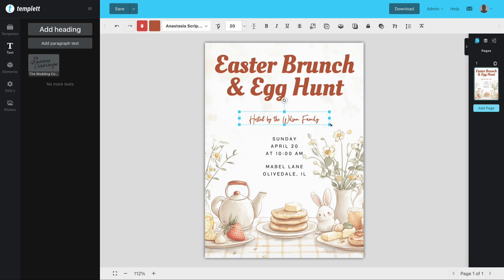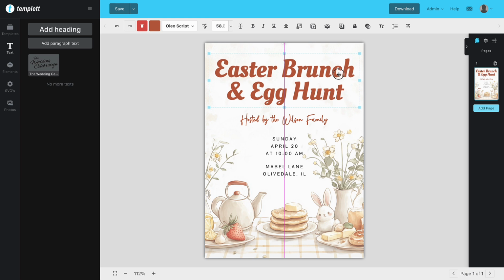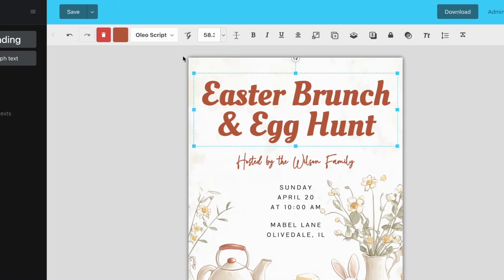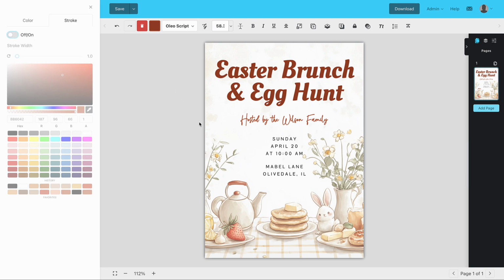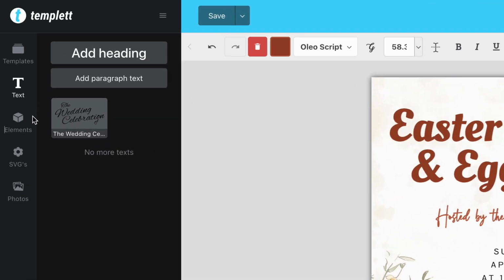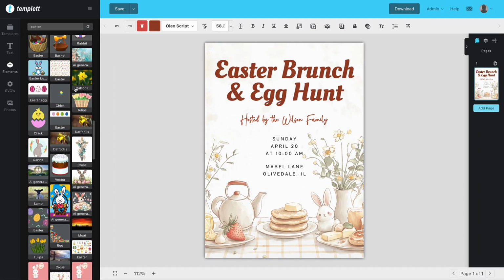Create Your Own Easter Invitations perfect for Etsy | Easy Templett Tutorial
In this quick and easy Templett tutorial, I’ll show you how to customize a cute Easter invitation using one of our ready-to-edit templates—perfect for spring parties, egg hunts, and more! 🐣🌷

💖 Follow along & create with me!